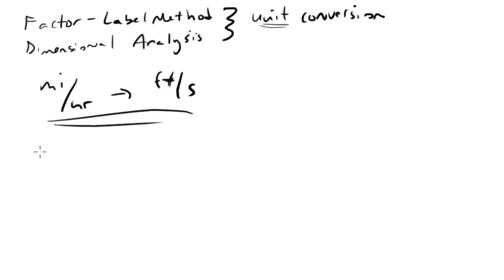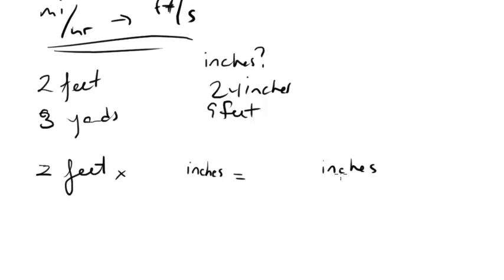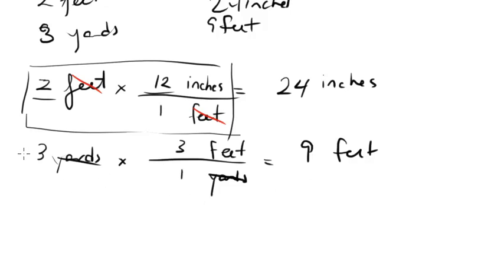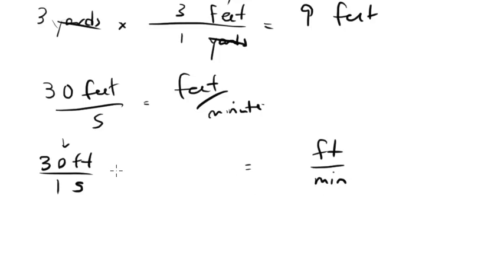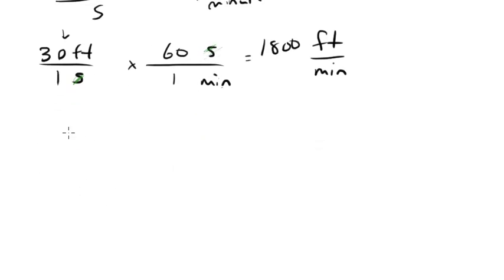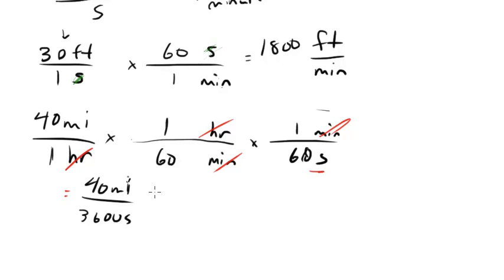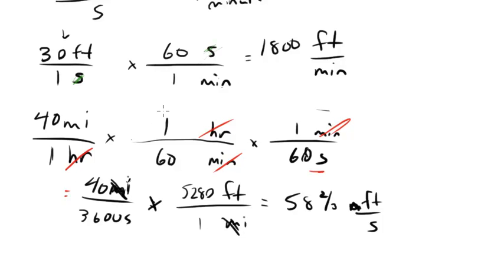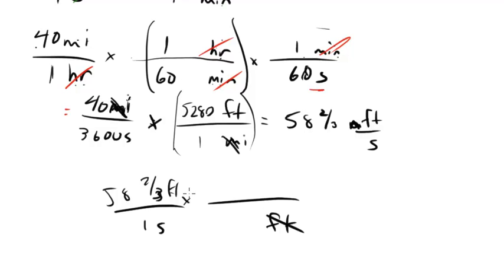Factor Label Method aka Dimensional Analysis